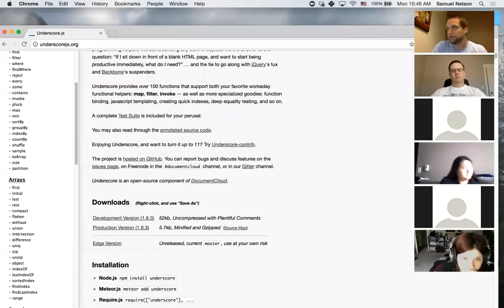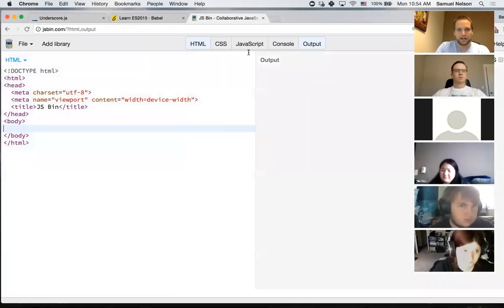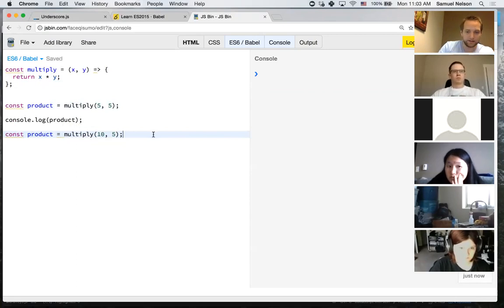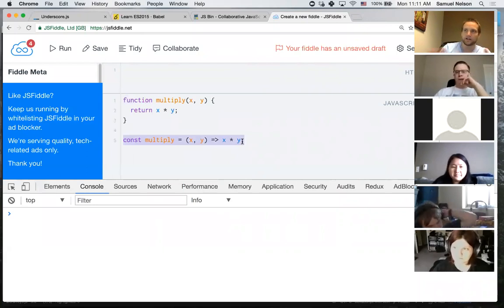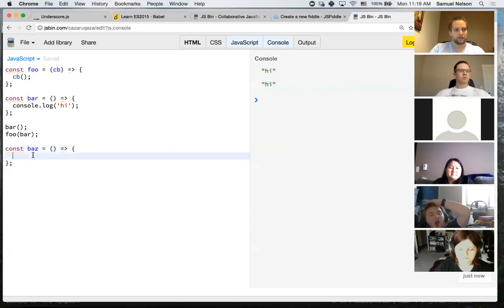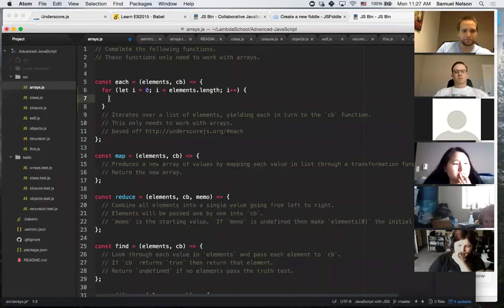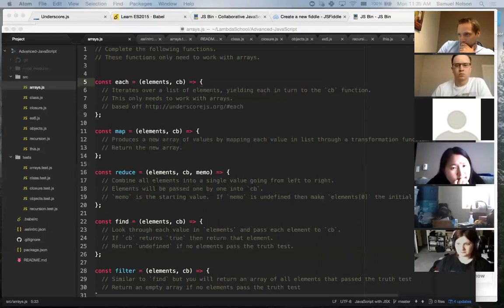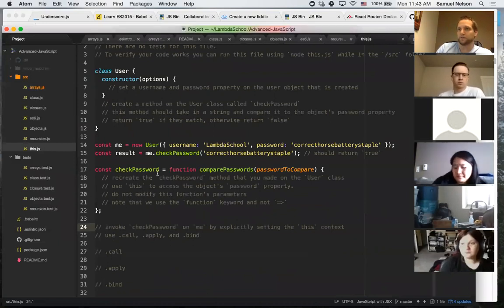CS1 - ES6, callback functions